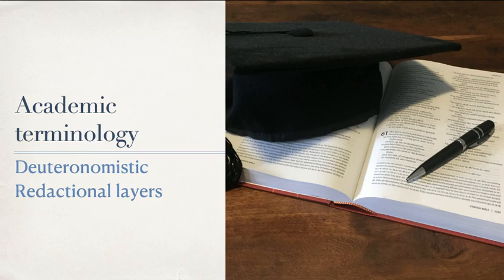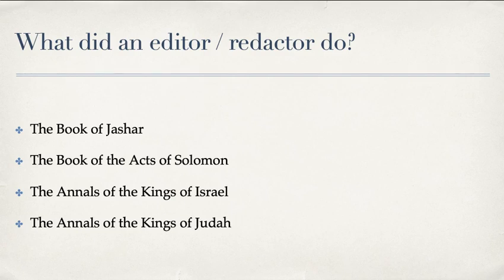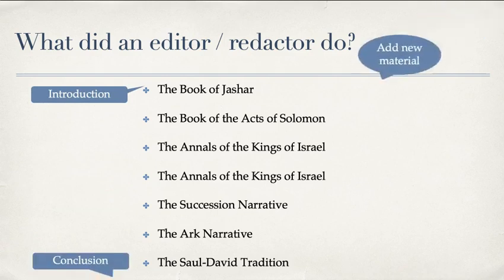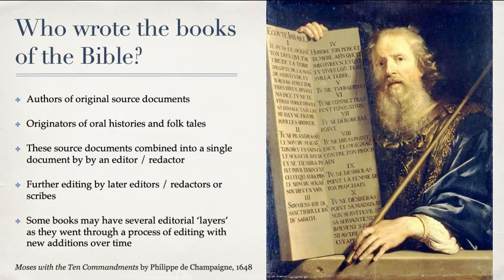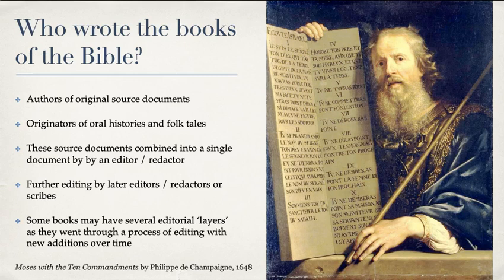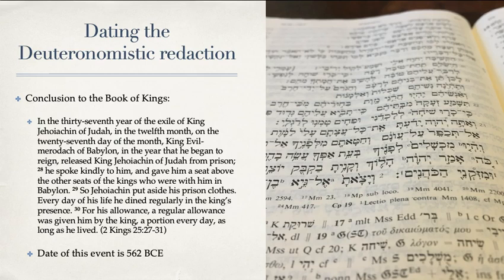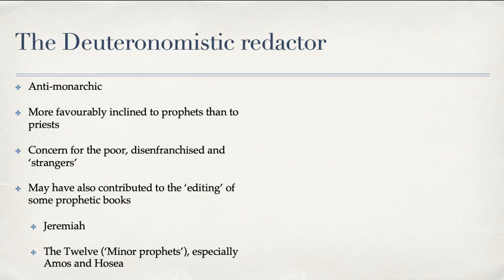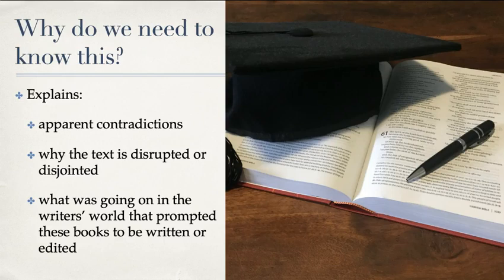Deuteronomistic Redactional Layers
Explains the process of writing, editing or redaction by a 'Deuteronomistic' editor, and why this is helpful.